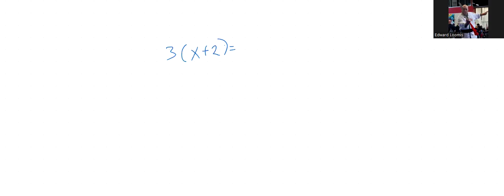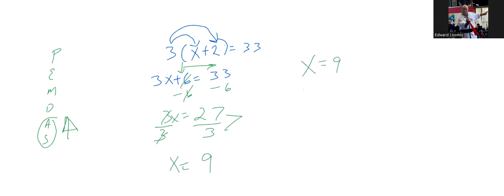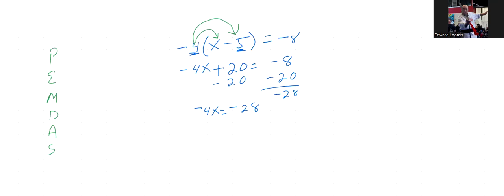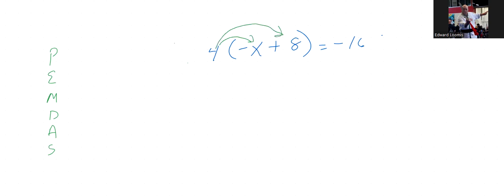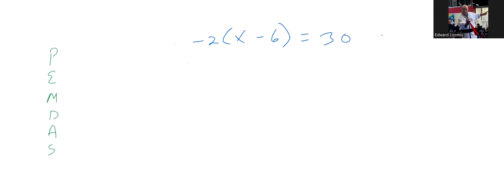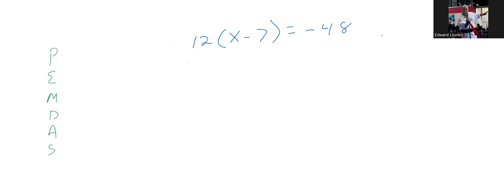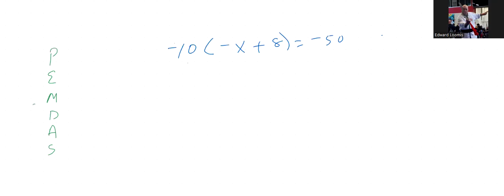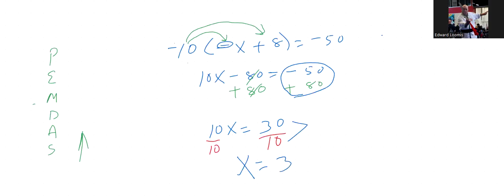Solving Variable and distributive property